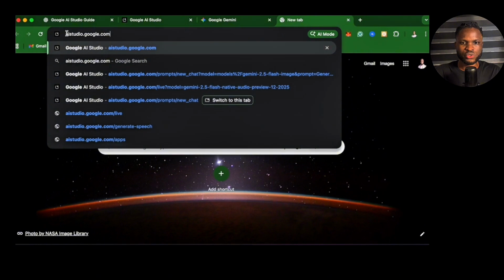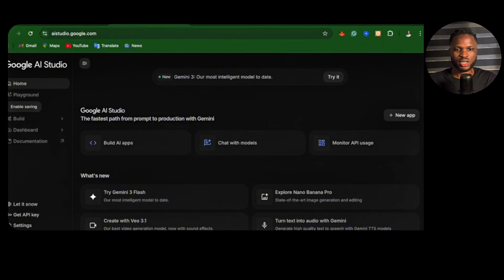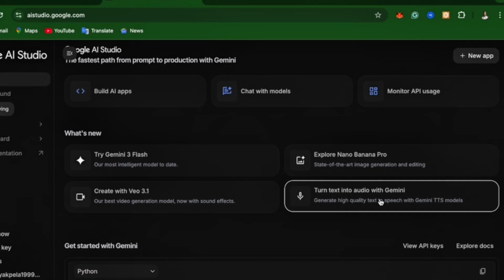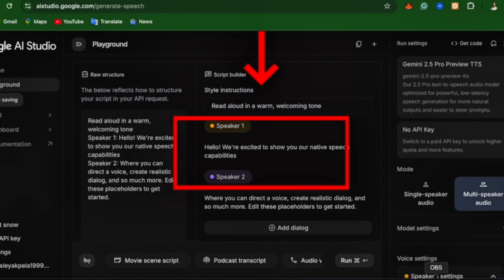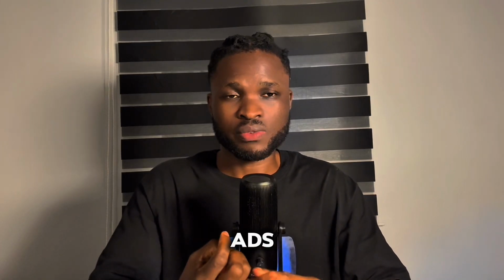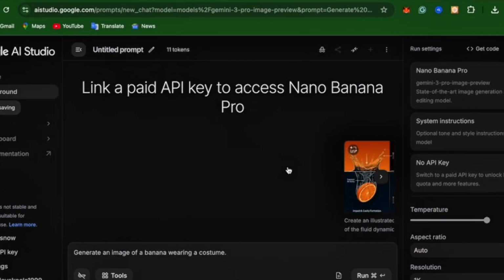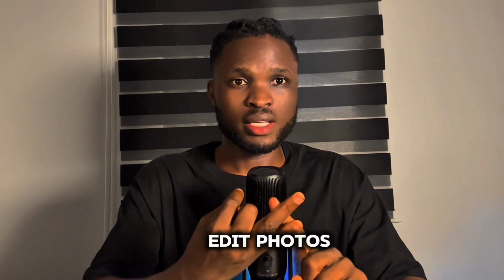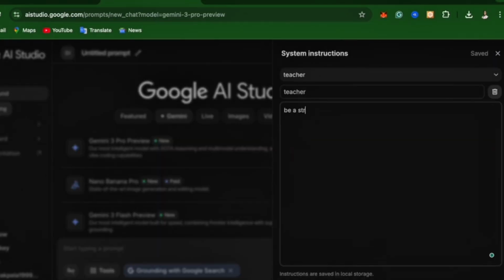5 Free Ways To Make Money With Google AI Studio(Step by Step Guide)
Most people are still stuck on ChatGPT or Perplexity, but almost no one is talking about Google's hidden gem: Google AI Studio. This is exactly why it is such a powerful secret weapon for building real online businesses right now.

In this video, I'm showing you exactly what Google AI Studio is capable of and breaking down 5 potential ways you can use these free tools to start a side hustle or freelance business. From building apps and websites to generating professional audio and images, this toolkit has everything you need in one place.

🔥 Tools Mentioned: Google AI Studio: aistudio.google.com

In this video, we cover:
How to access Google AI Studio for free.

Building functional Apps without coding.

Generating professional websites for clients.

Using Gemini text-to-speech for ads and podcasts.

Creating high-quality images and thumbnails.

Using advanced reasoning models for ghostwriting.

Timecodes: 0:00 - Intro: The Secret AI Tool 0:46 - What is Google AI Studio? 1:19 - Method 1: Building AI Apps 2:00 - Method 2: Creating Websites 2:42 - Method 3: Text-to-Speech & Audio 3:20 - Method 4: Free Image Generation 3:50 - Method 5: Advanced Ghostwriting & Content 4:15 - Conclusion & Disclaimer